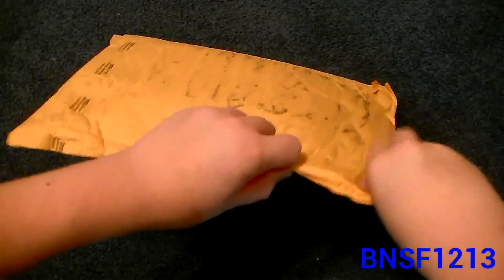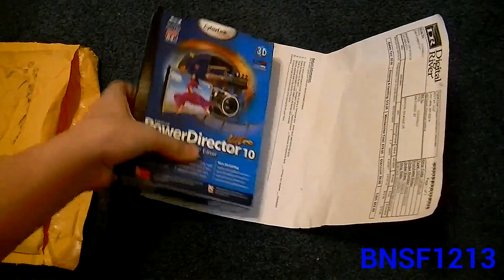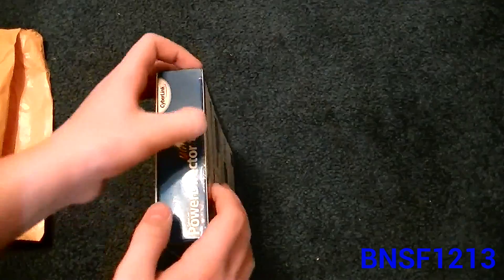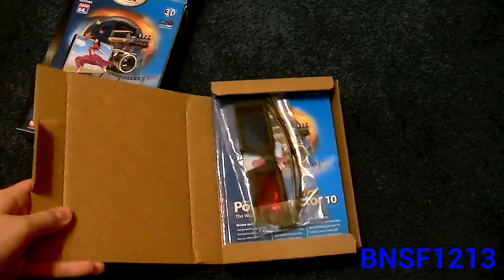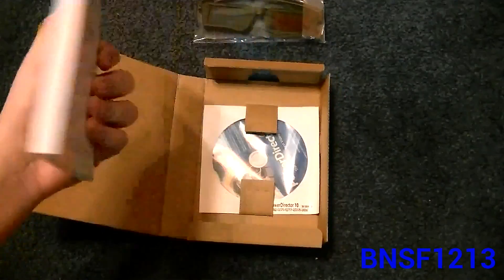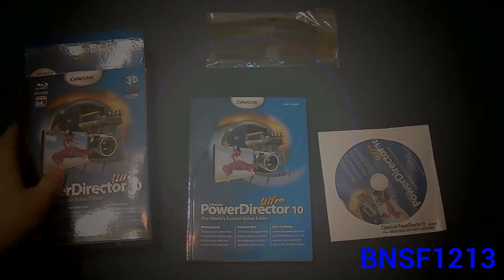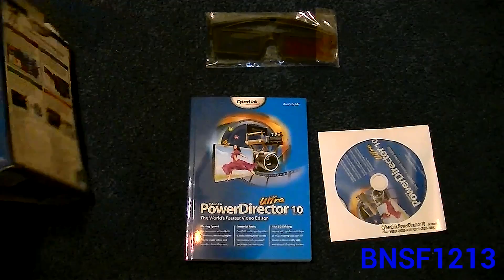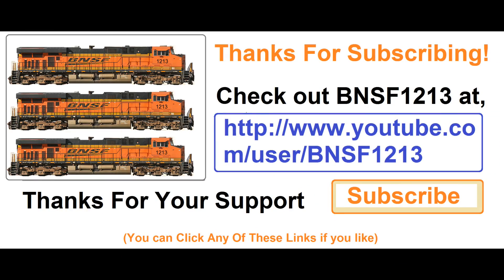Unboxing Power Director 10 Video Editing Software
Unboxing cyberlink Power Director 10 Video Editing Software
This video was edited with Power Director.